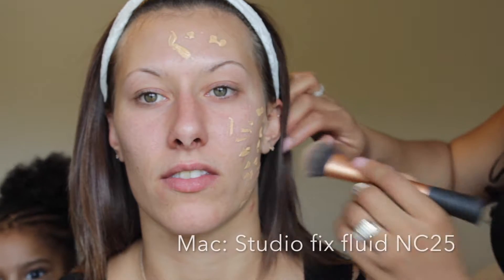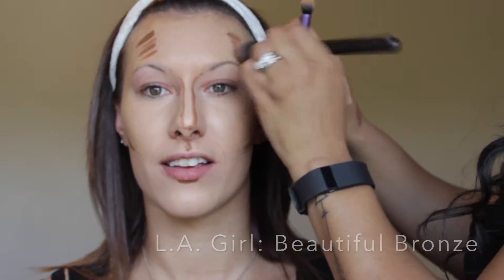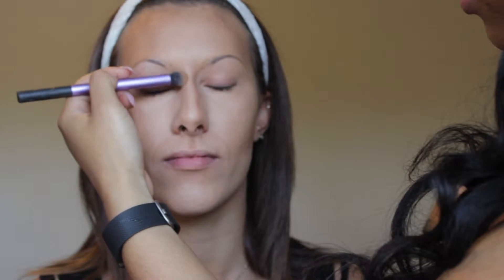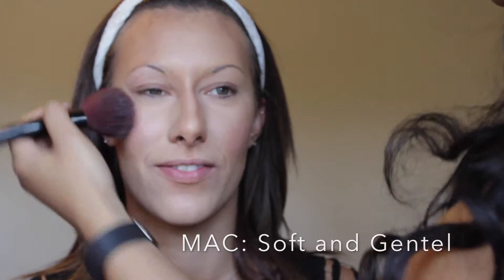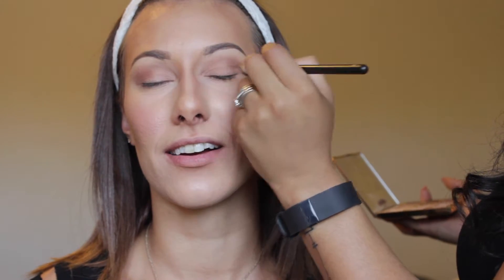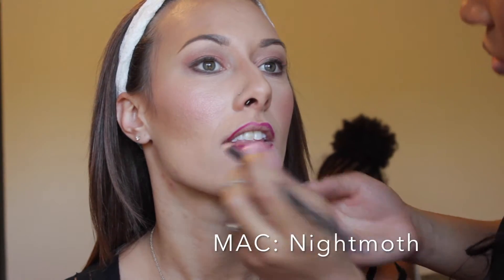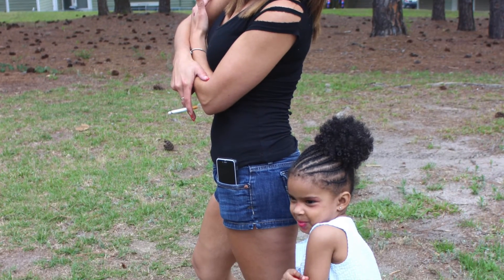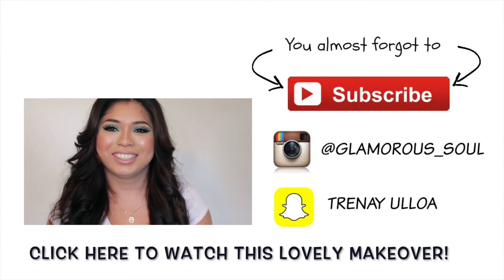HOW TO: FLOWER CHILD MAKEUP